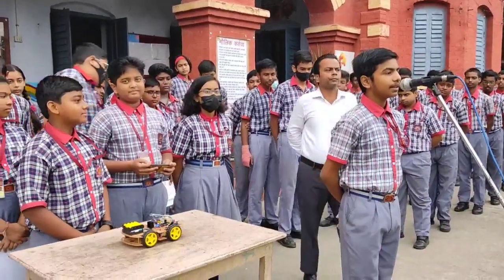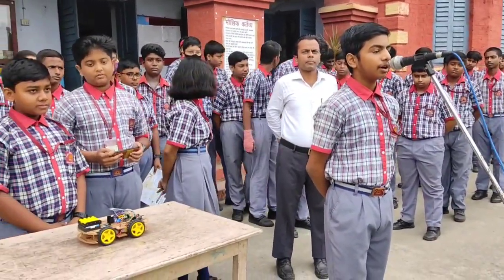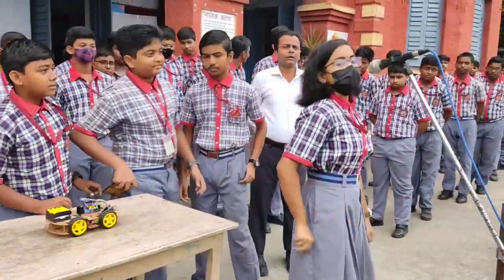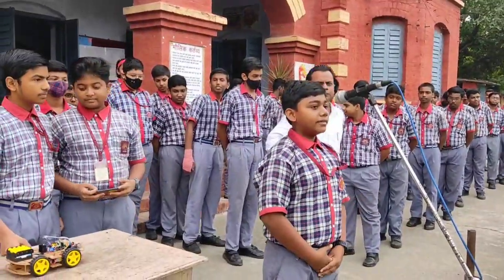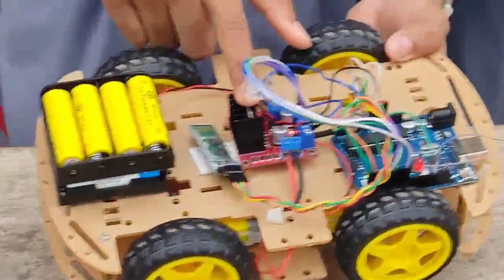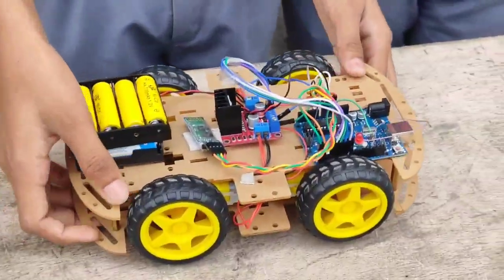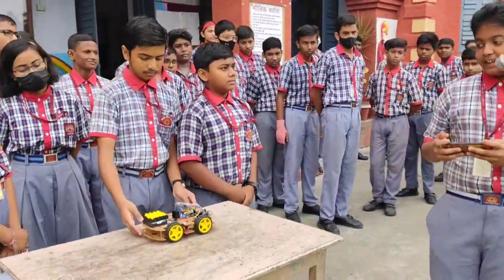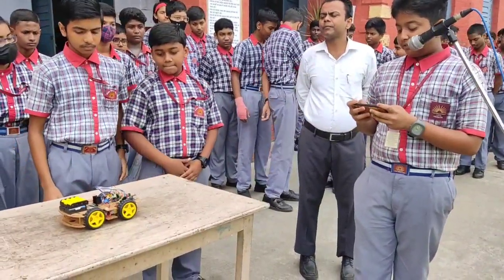Demonstration of Bluetooth operated car in morning assembly.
Name of the Work Edu project - Bluetooth operated car
Made by the student of:
1. Kushal Chaki (VIII) 2022-23
2. Asmita Das (VIII) 2022-23
3. Ayush Lal (VIII) 2022-23
4. Debanjan Sarkar (VIII) 2022-23
5. Sounak Banerjee (VIII) 2022-23.